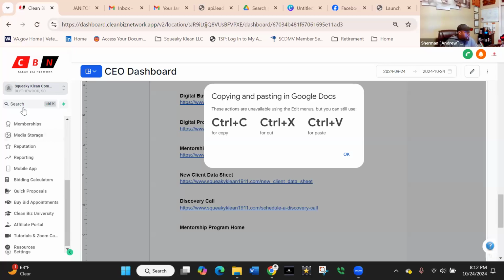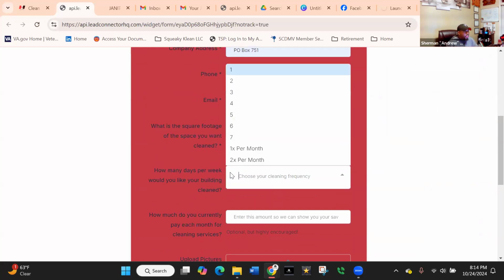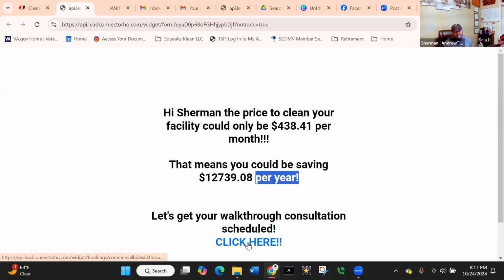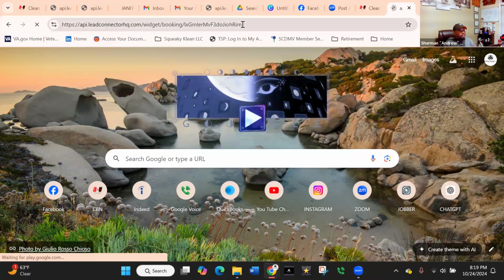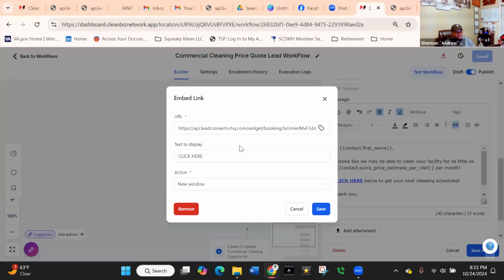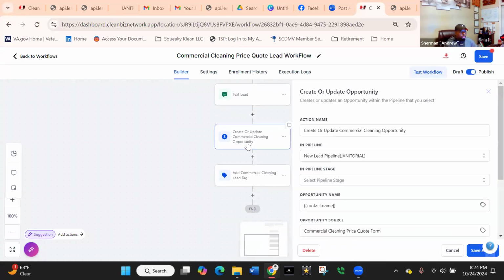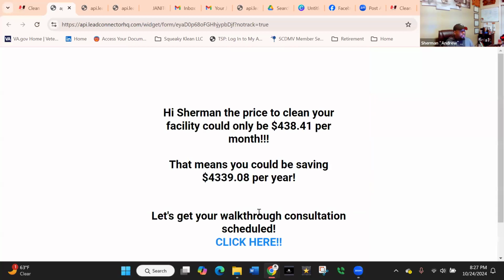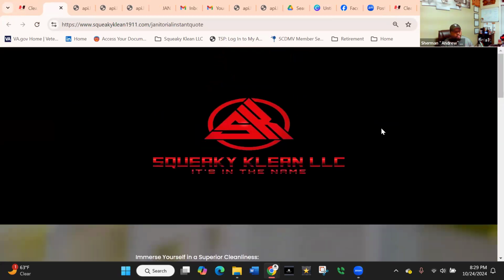BREAKING DOWN THE CBN AUTOMATIONS INSTANT COMMERCIAL BOOKING CALCULATOR w WORKFLOWS AND FUNNELS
Receive focused attention to help you achieve your goals. 🚀

🤝 Join the Clean Biz Network (CBN) and gain access to an exclusive group along with a comprehensive course that covers everything you need to know about starting your own Cleaning Business. Free 30 Day Trial

⏰ Schedule your 1 on 1 Consultation now while slots are still available (up to 60 mins).

💼 Need assistance with proposals? We've got you covered.